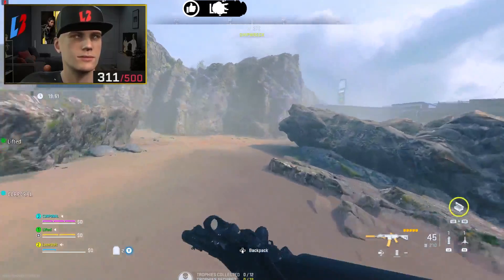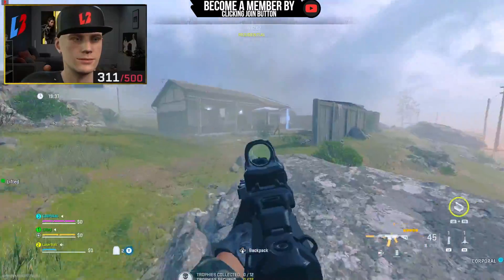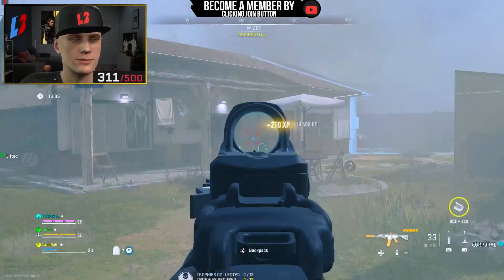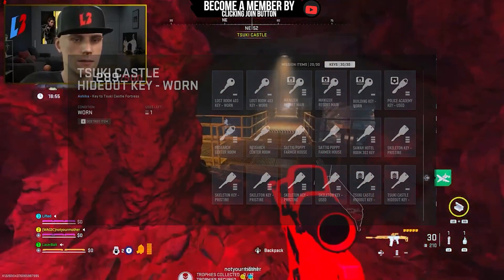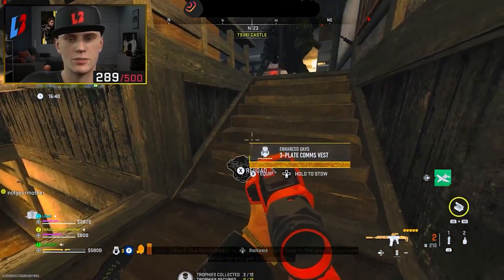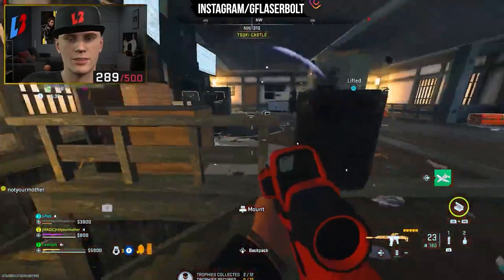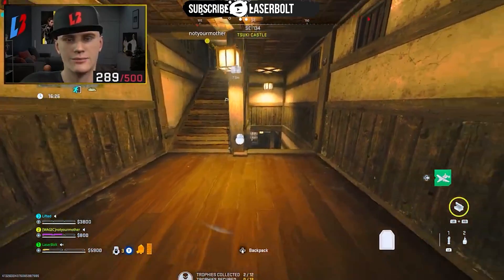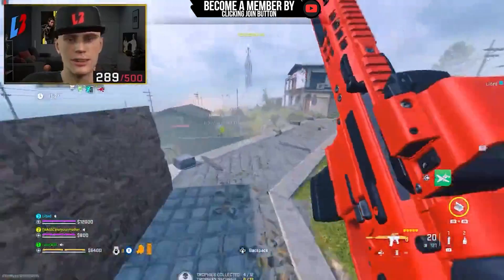DMZ HOW TO GET FREE COMMS VEST Easy | DMZ Tips and Tricks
DMZ HOW TO GET FREE COMMS VEST Easy | DMZ Tips and Tricks. Get one of the most OP vest and have the UAV very powerful at all times.

Support

Headsets Recommendations
1. Stealth Pro
2. Roccat
3. Steelseries

Social

Timestamps
Video Tags
Hashtags